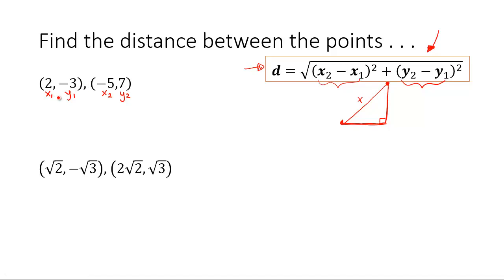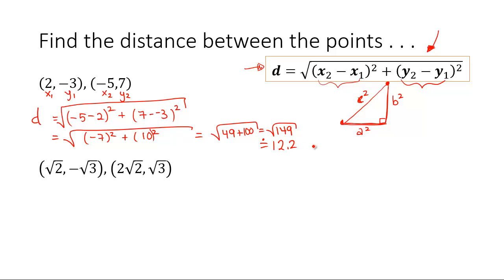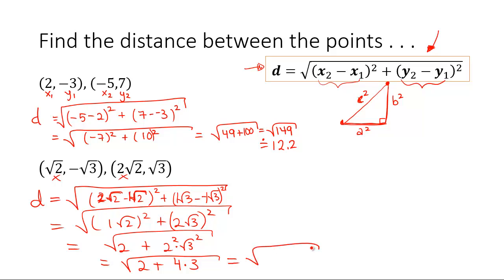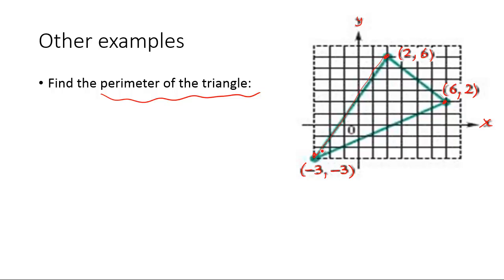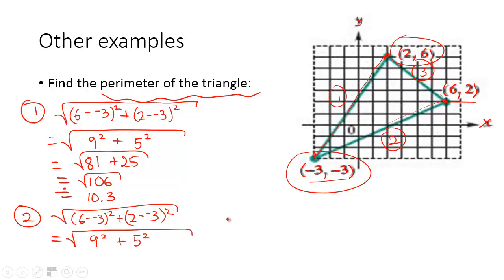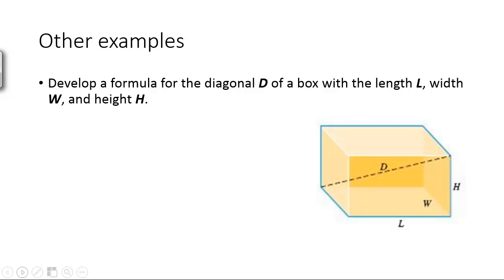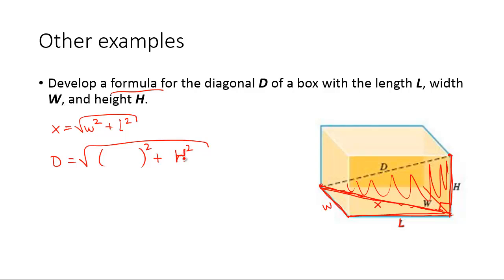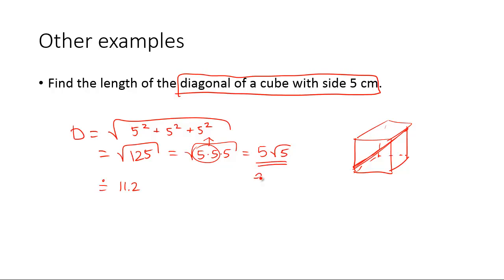29d Distance Formula Examples